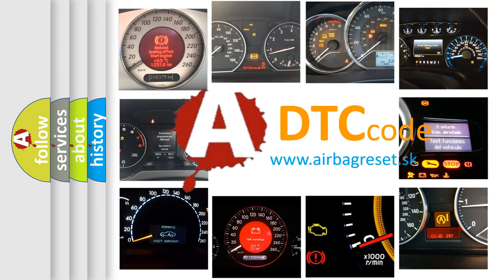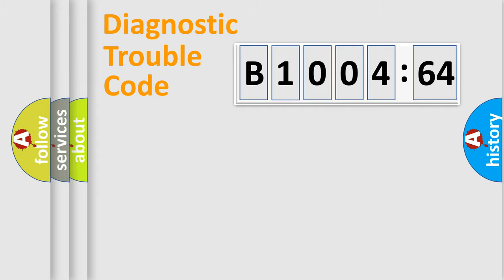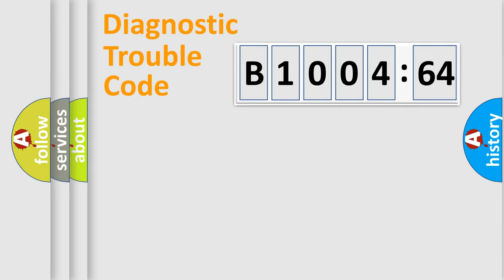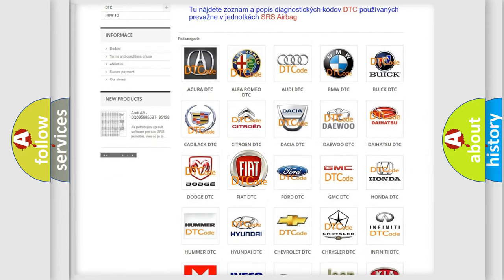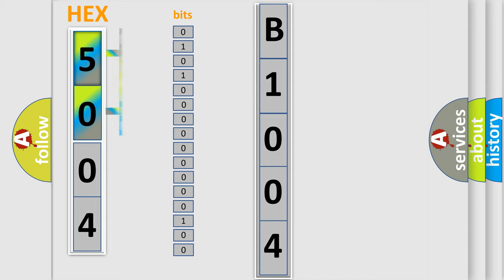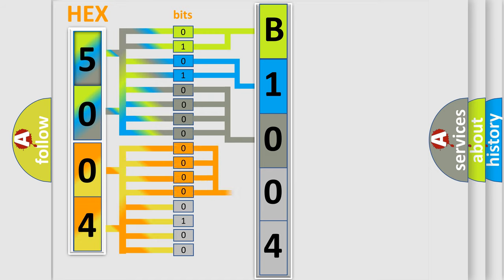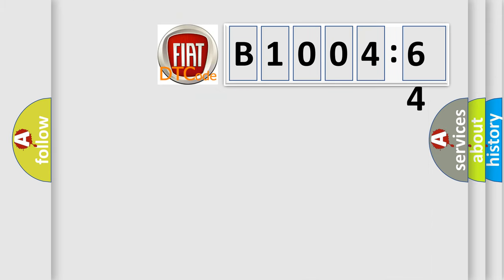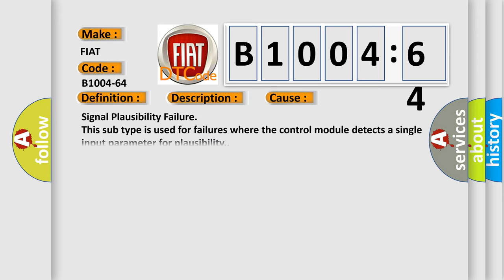DTC Ford B1004-64 Short Explanation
Contents:
0:21 Basic DTC analysis according to OBD2 protocol standard.
1:48 Insight into programming
2:58 A diagnostically understandable description of the Diagnostic Trouble Code
3:05 Basic error definition

Make:
FIAT
Code:
B1004-64
Definition:
Rke Fob 4 - Signal Plausibility Failure
Description:
Upon detection of an out of sync condition between the Radio Frequency (RF Hub) and the FOB.